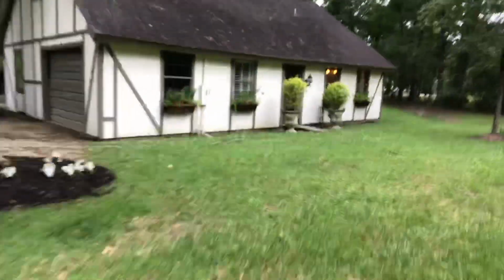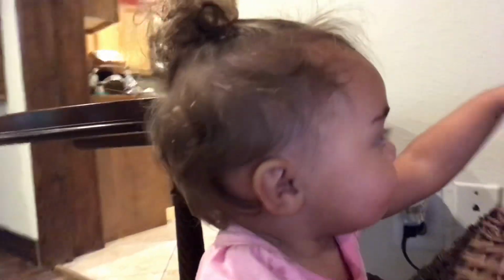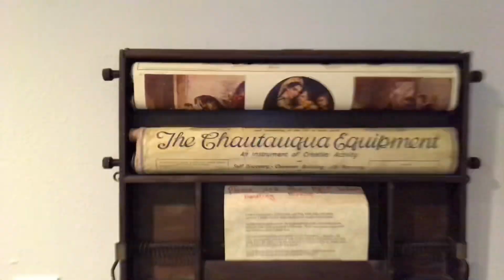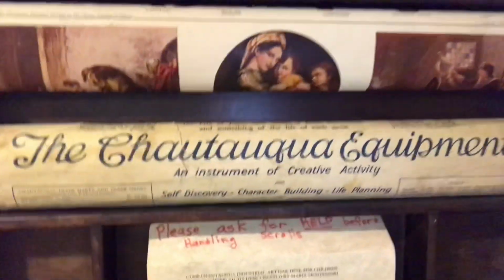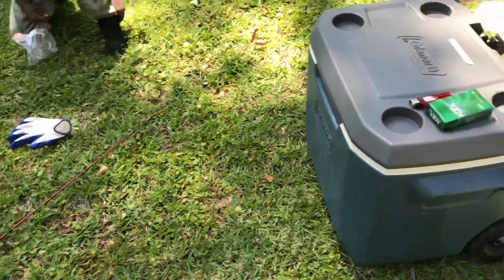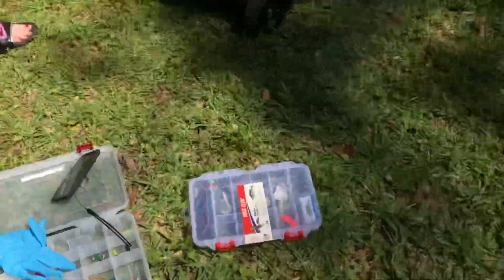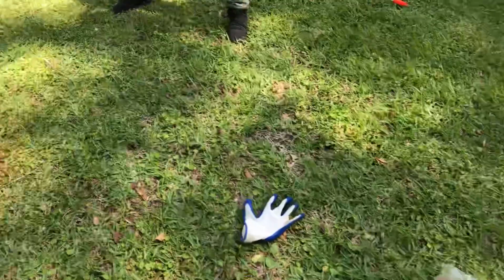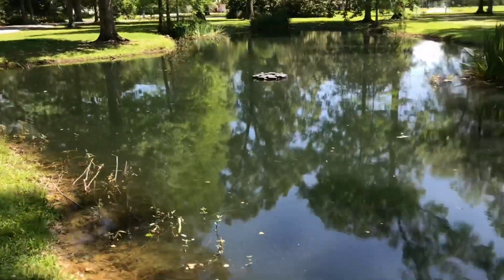FUN WITH THE KIDS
Baton Rouge, La